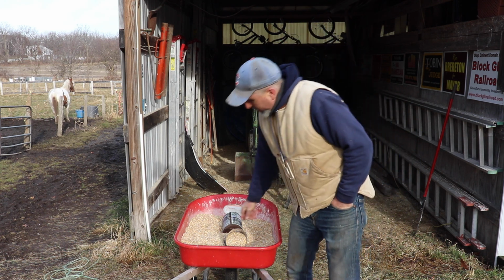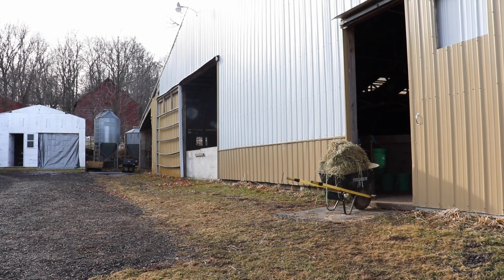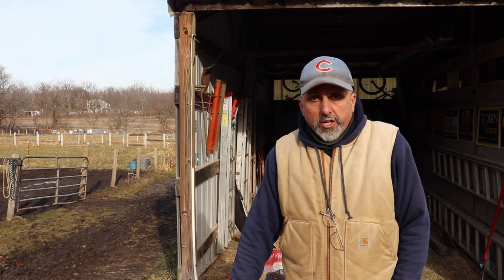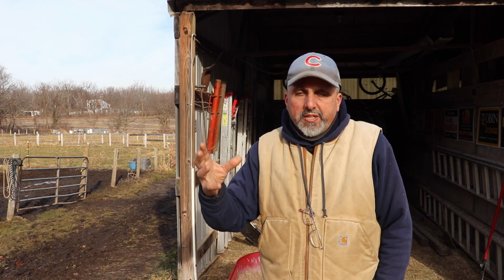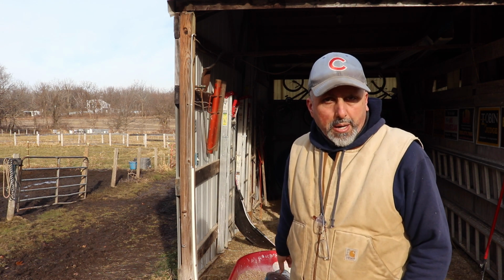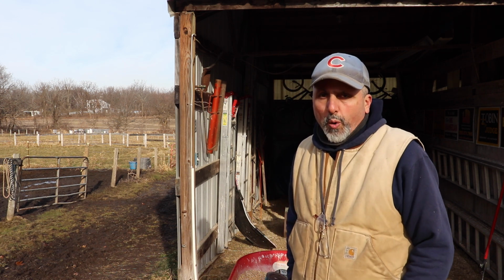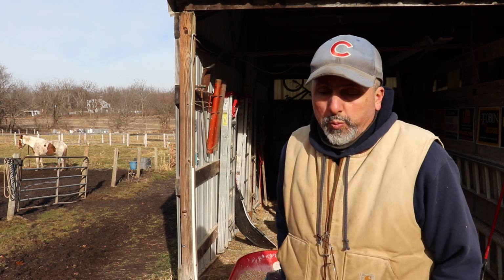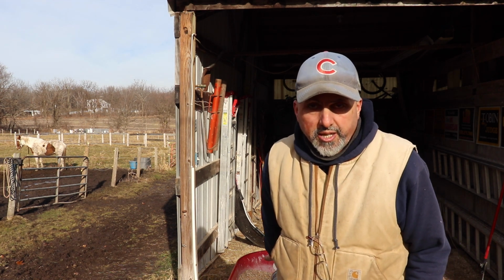HOW MUCH GRAIN SHOULD YOU FEED A HORSE PER DAY ( FEB 2020 )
In this video i'm explaining the general rule of thumb on how much grain a horse needs. Always check with your feed store if you are not sure on how much to feed.

A Horseman's Vlog

fernvalley_farm
Facebook pages
Fernvalleyhoney Bees
A Horseman's Vlog

Watch for my new website coming early 2020
Fernvalleyhoneybees.com

Vince Melillo